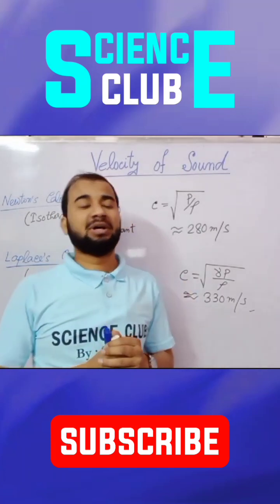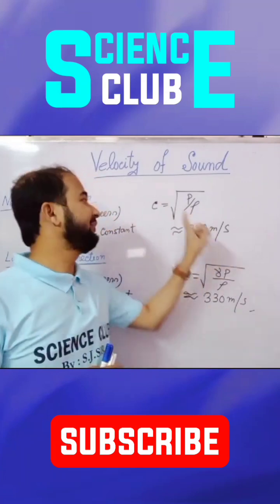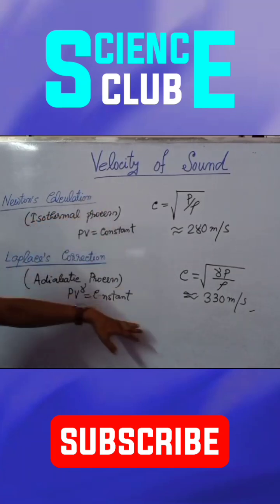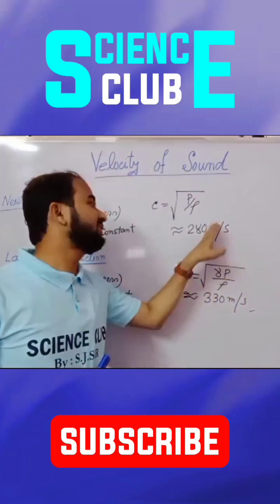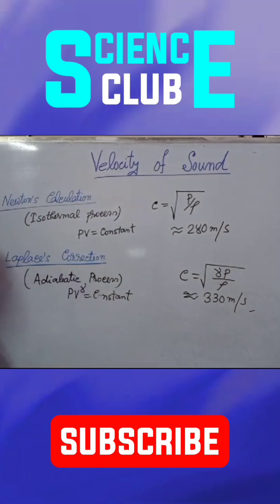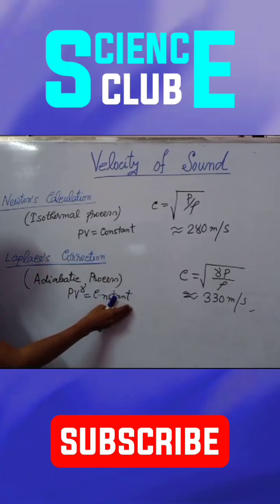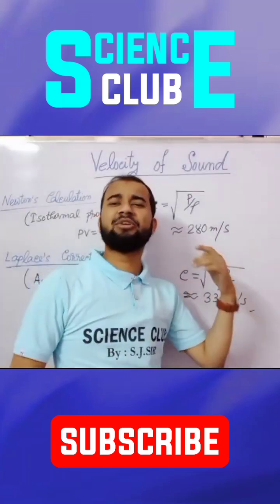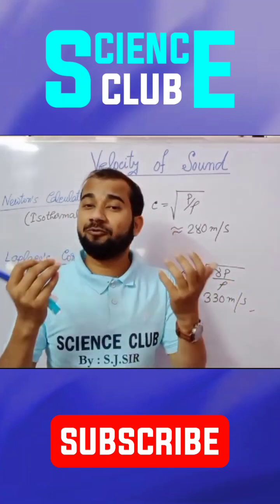Velocity of sound in air. Newton's equation and Laplace correction.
velocity_of sound